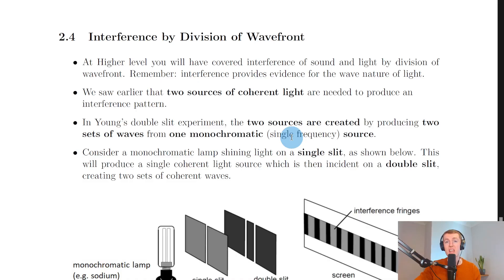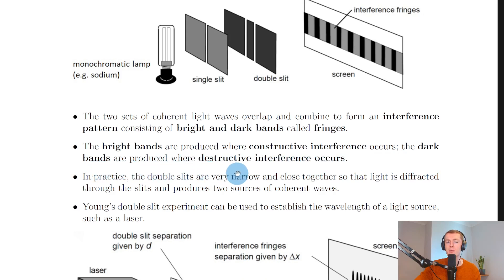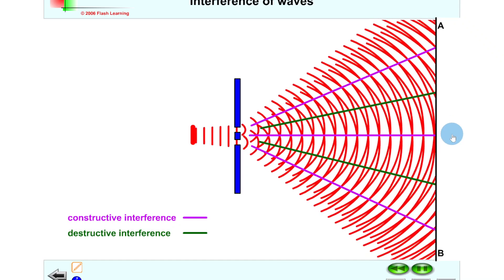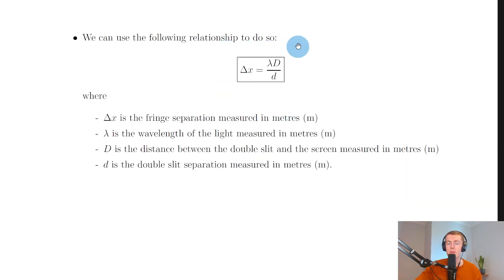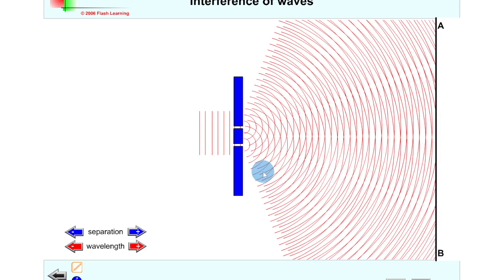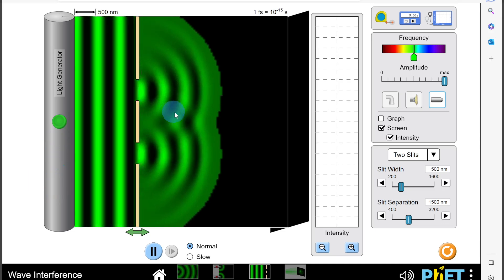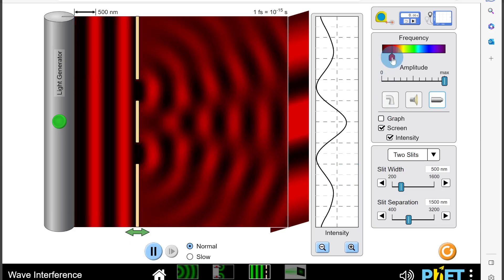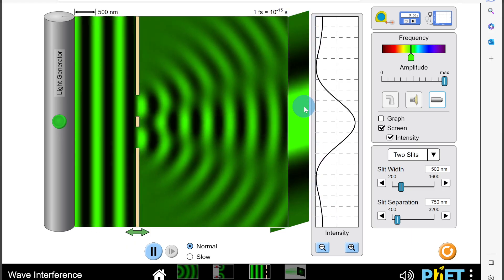Advanced Higher Physics | Waves | Interference by Division of Wavefront | THEORY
A brief overview of interference by division of wavefront from the Waves topic in the Advanced Higher Physics course. In particular, we look at Young's double slit experiment and a new equation for calculating fringe separation.